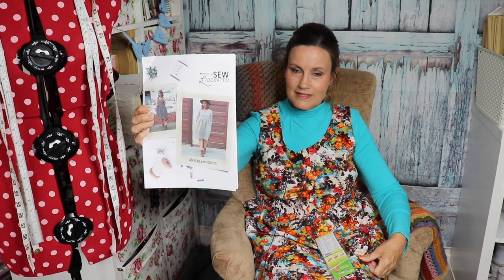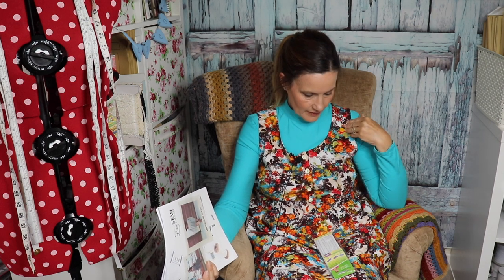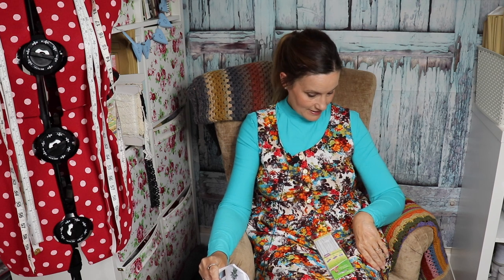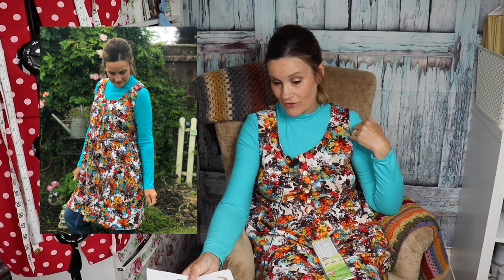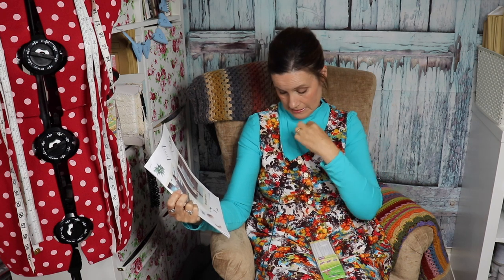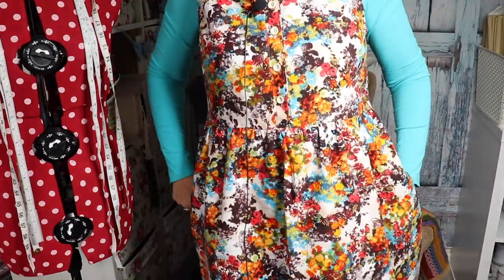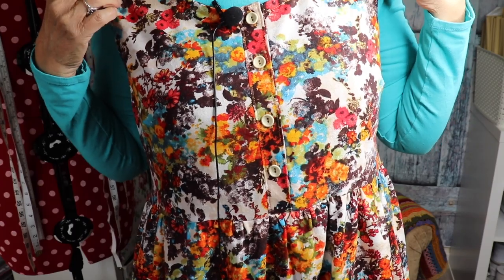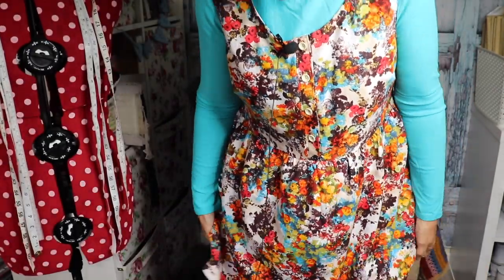Hinterland Dress & Fusible Gathering Tape - Sew And Tell Vlog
Hinterland Dress & Fusible Gathering Tape - Sewing Makes Vlog

In this sew and tell sewing video, I am sharing with you my latest dressmaking project.  The Hinterland Dress by Sew Liberated, using this pretty floral viscose linen fabric. I am also reviewing the fusible gathering tape by Clover, is it a game-changer?
Join me for sewing chatter and my dressmaking journey so far!

Happy sewing